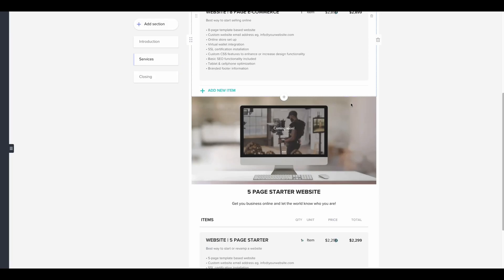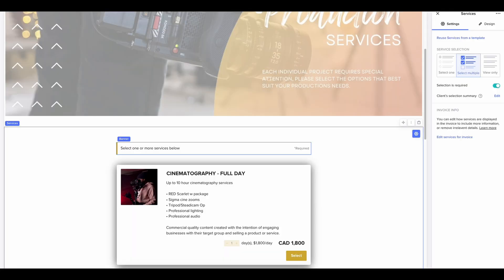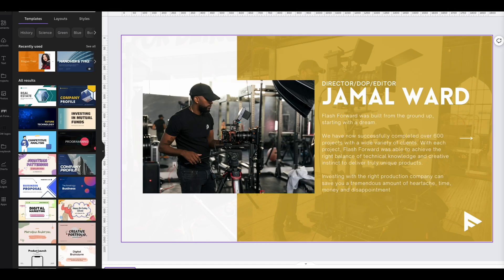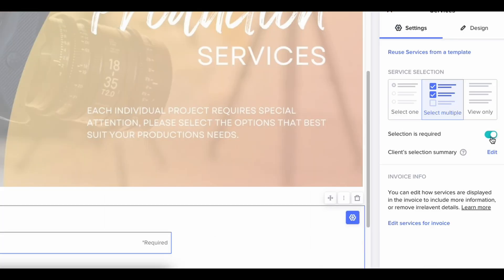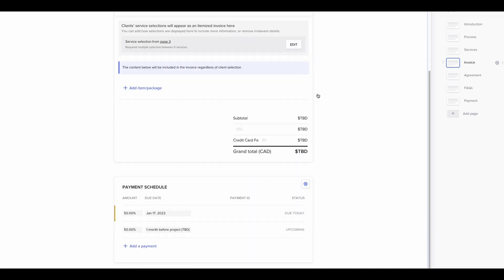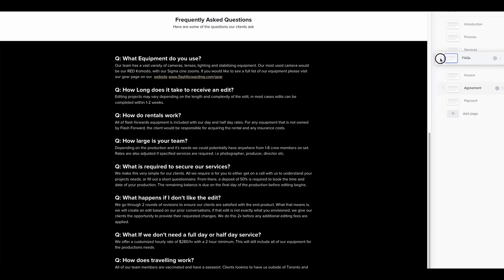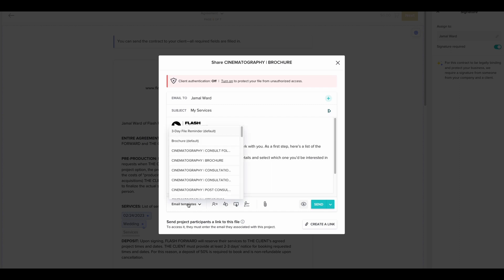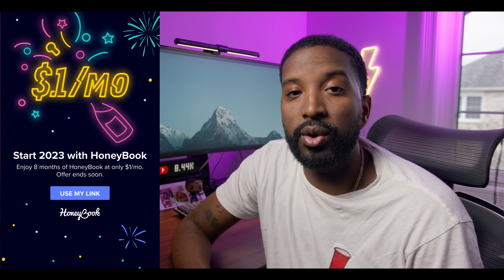HOW TO USE HONEYBOOK SMART FILES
New features are always good, especially when you learn how to use them. Let's take a look at Honeybooks smart files and see how to implement them in your workflow

Gear used:
Zoom H6 recorder
RODE wireless go II
RED Scarlet-W